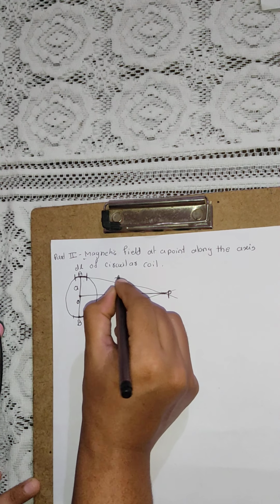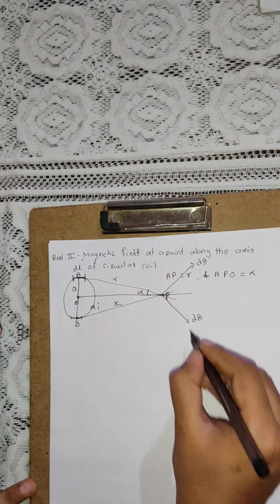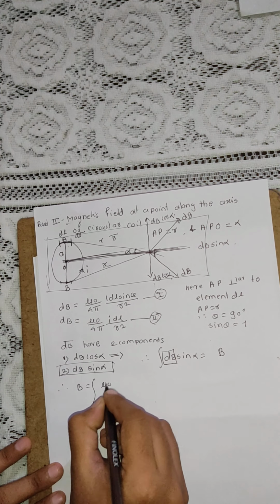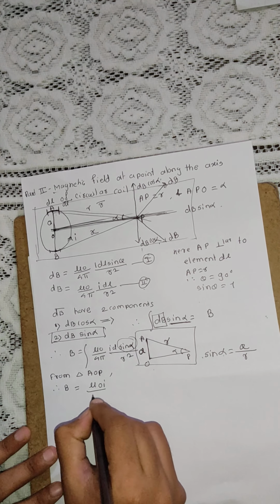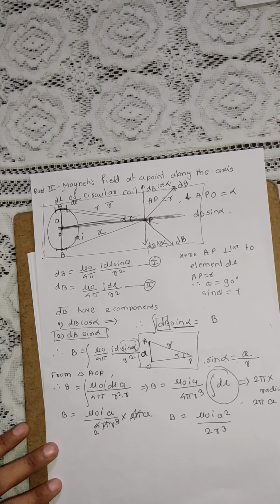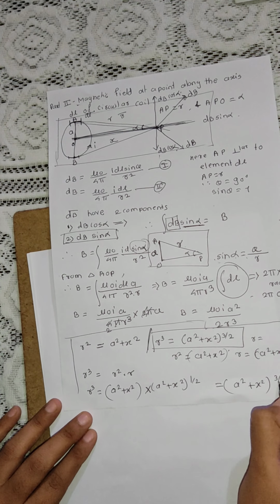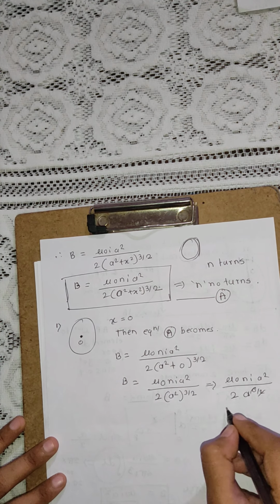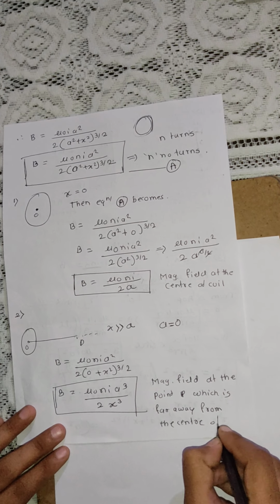B.Sc.I : Topic - Magnetic field due to current carrying circular loop Part -II)